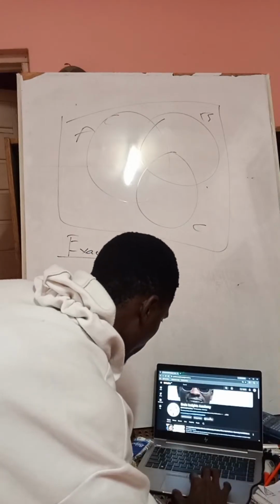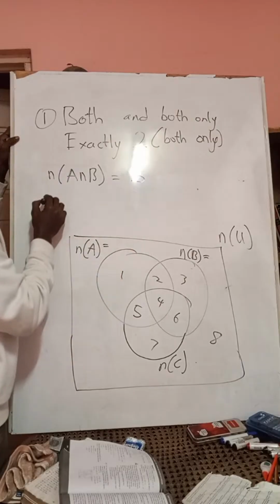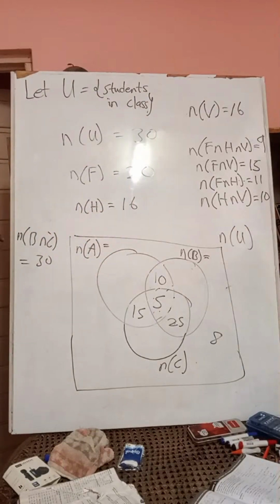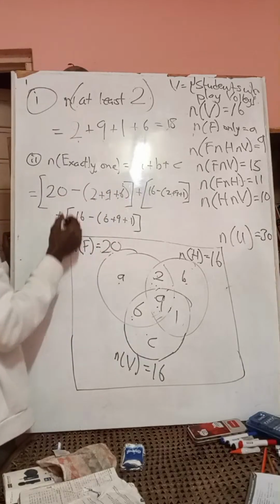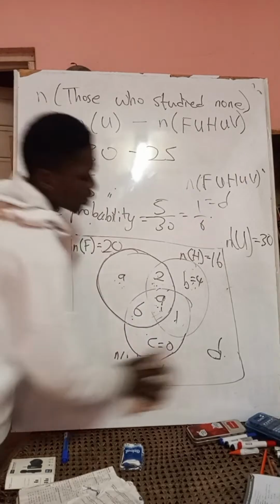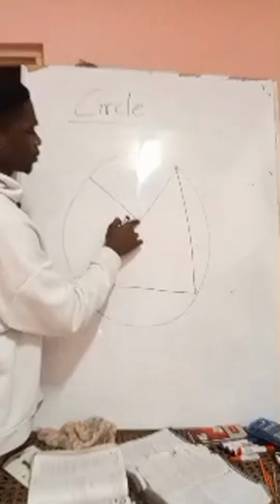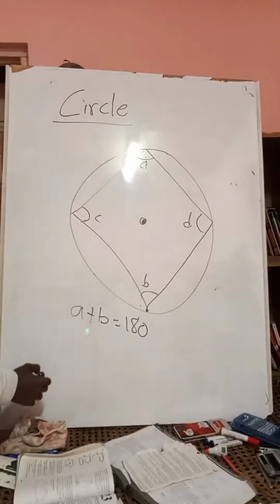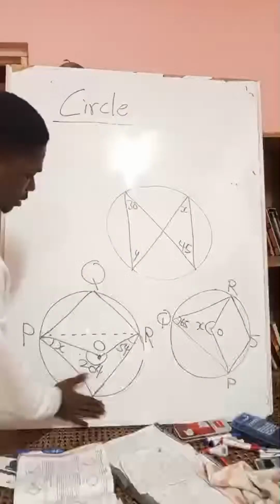🔴 LIVE NOW | NOV/DEC 2026 Core Mathematics Revision | Three-Set Problems + Geometry II | WAEC Exam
🔴 LIVE NOW – FREE NOV/DEC 2026 REVISION CLASS
Are you preparing for the 2026 NOV/DEC (Private WASSCE) examination? Join Brain Insight Academy for another powerful LIVE revision session designed to help you pass Core Mathematics with confidence.
📚 Today's Topics
✅ Three-Set Problems (Step-by-Step) ✅ Geometry II (Circle Geometry & Exam Questions) ✅ WAEC Problem-Solving Techniques ✅ Common Mistakes to Avoid ✅ Live Questions & Answers
This class is perfect for:
NOV/DEC 2026 Candidates
WASSCE Students
SHS Students preparing for exams
Anyone who wants to improve in Core Mathematics
🔥 During this live session, you will: ✔ Learn simple methods for solving difficult questions. ✔ Practice real WAEC-style questions. ✔ Understand concepts clearly. ✔ Gain confidence before your examination.
📢 Invite your friends and classmates. 👍 Like the stream. 💬 Ask your questions in the live chat.
Success begins with preparation. Join us LIVE and let's pass NOV/DEC together!